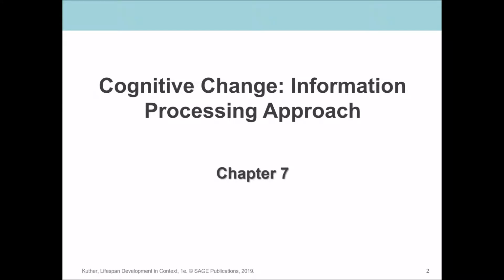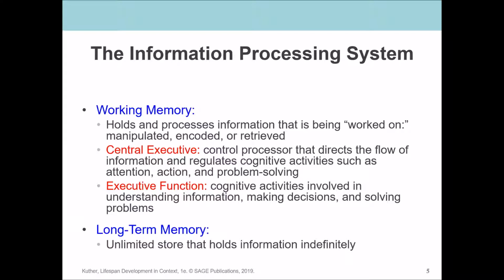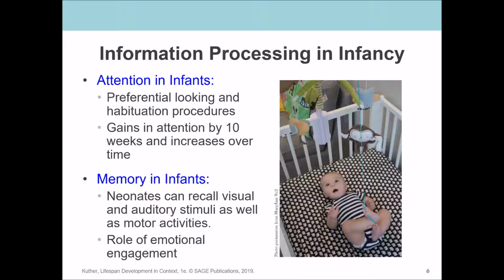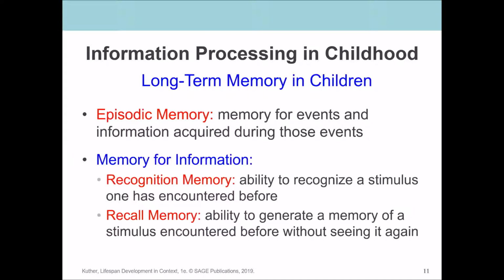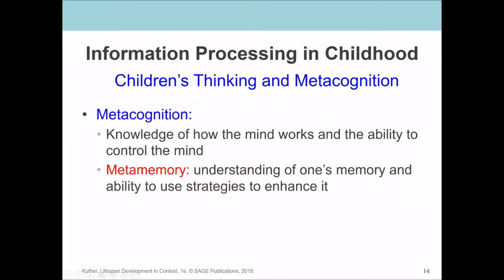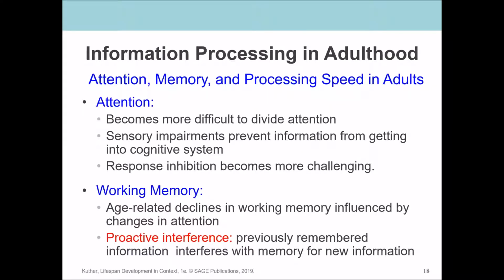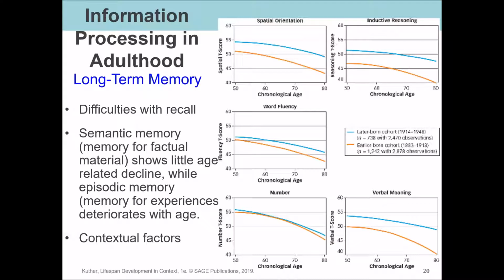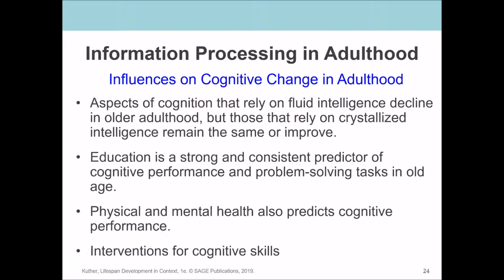Ch07 Video Lecture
Online PSY-9 Developmental Psychology
Norco College